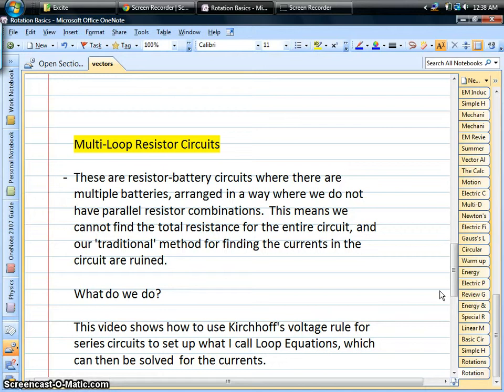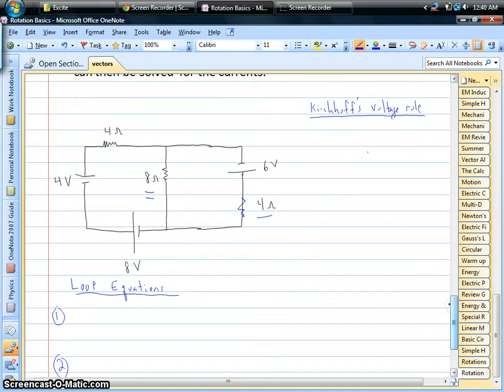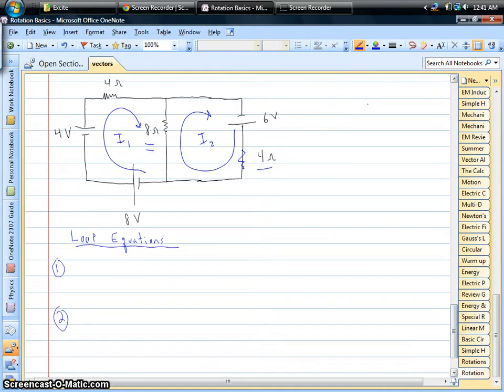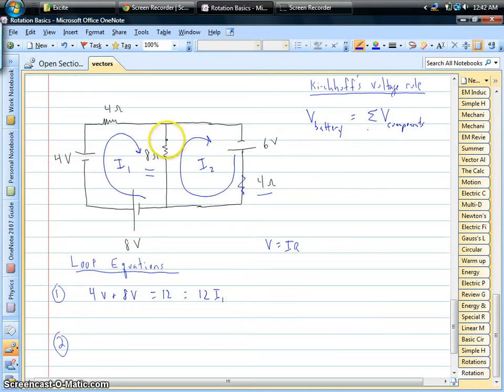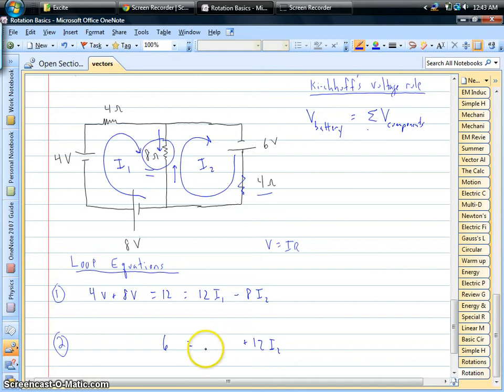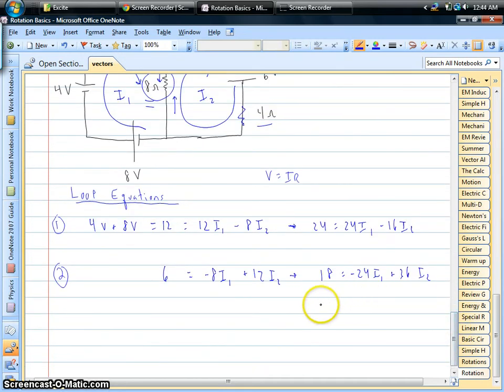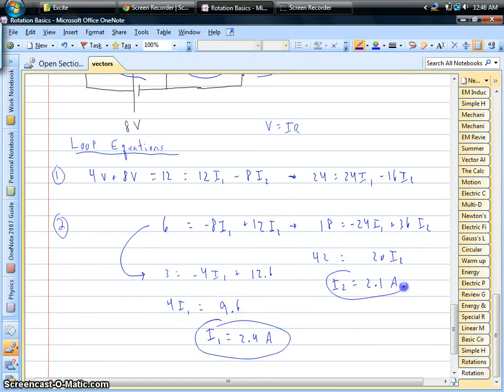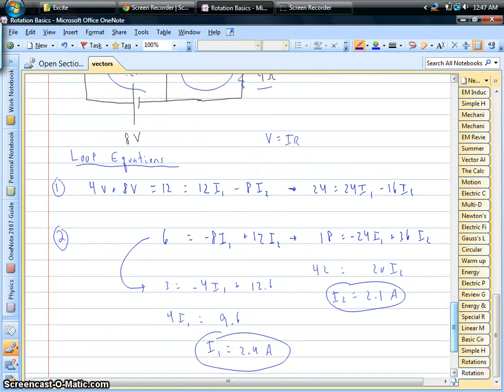How to do Multi-loop Resistor Circuits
Multi-loop circuits are those with multiple batteries that mess up our ability to find the total resistance of a circuit.  We need a new technique to find the currents in the circuit, which involves finding 'loop equations' through Kirchhoff's voltage rule.  Check out the example, and see how these loop equations are set up.